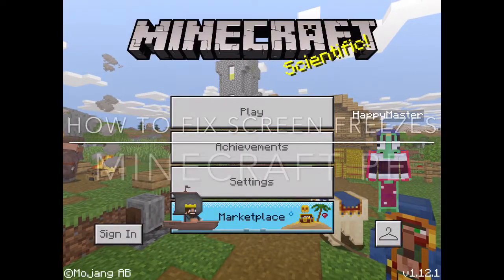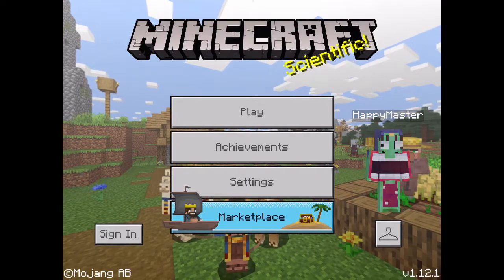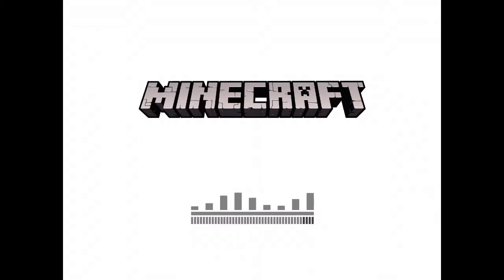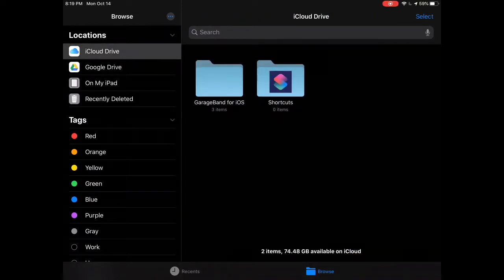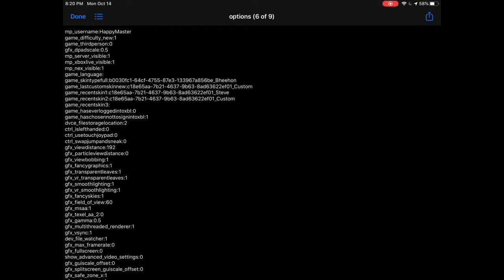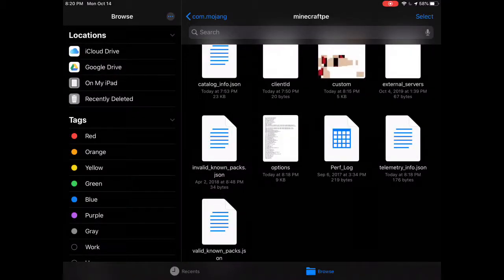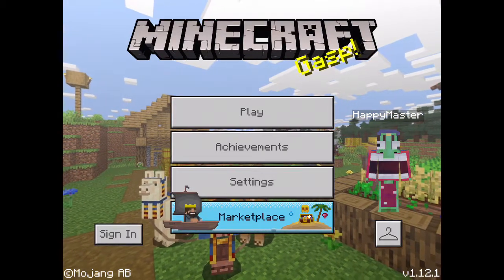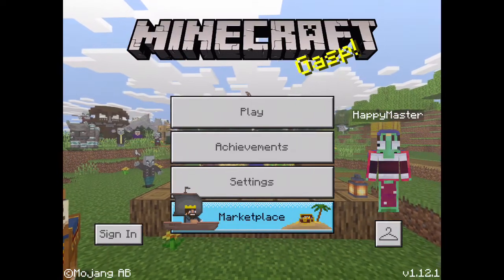How to fix app freezing on Minecraft PE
Here is a way to fix app freezing on Minecraft pe, that does not require you to delete your Minecraft worlds or access the app